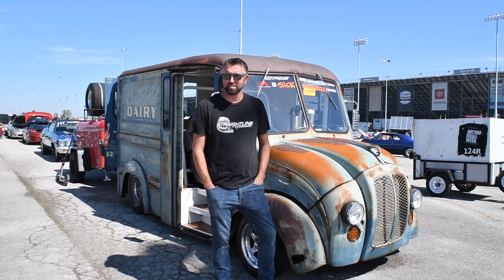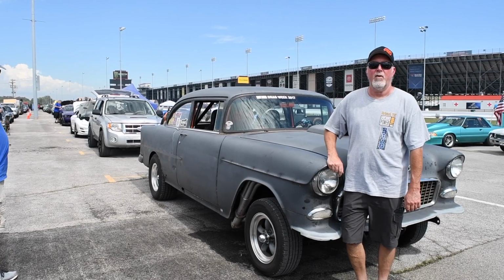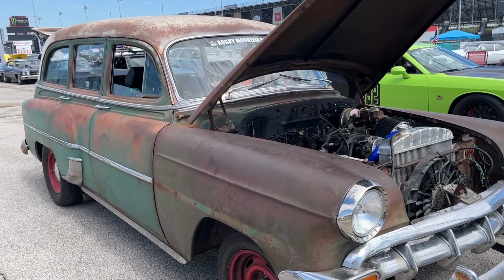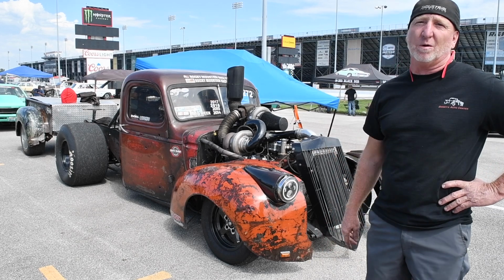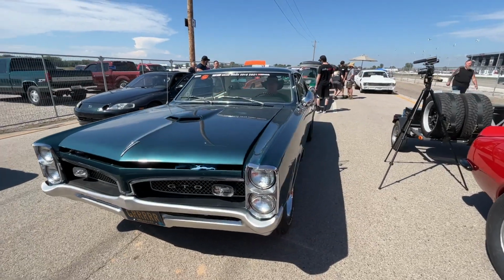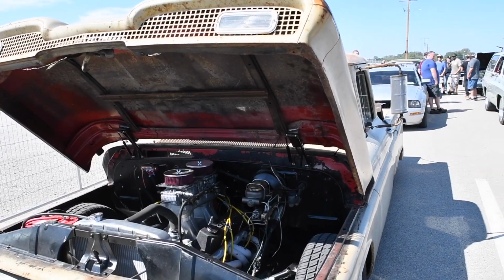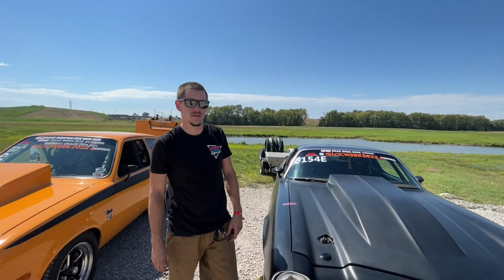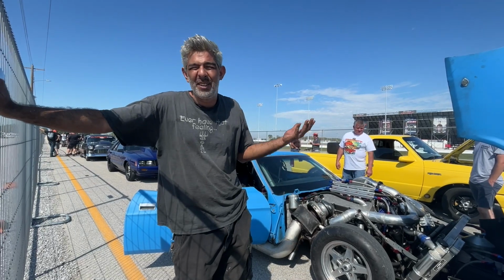Hot Rod Drag Week day 0: talking to drivers and test and tune!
3Gvideo channel presents;

video credit:
Jesse Fox
James Fox

3Gvideo
3Gvideo channel
3g video
3gvideo
3G video
3G video channel
God's Glory Garage
3G
cars
racecar
christian
race
build